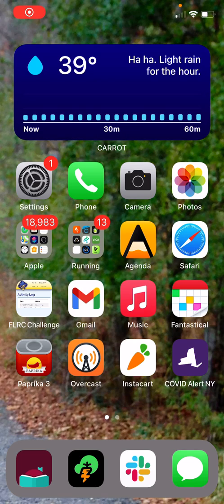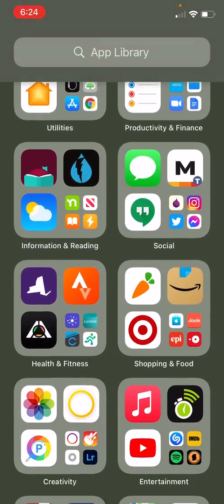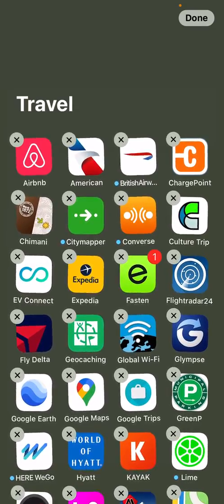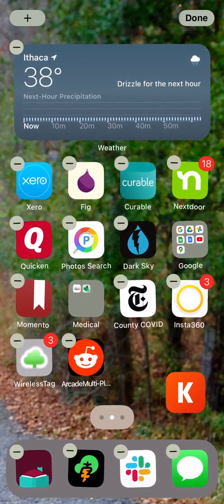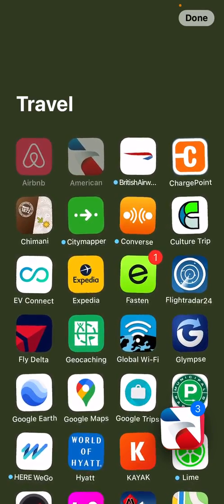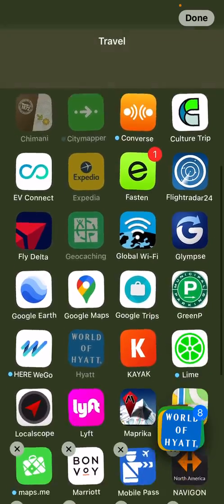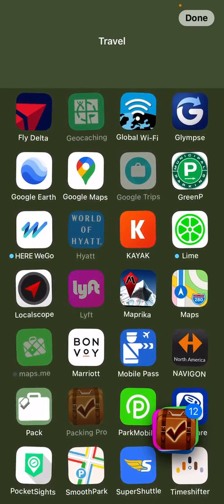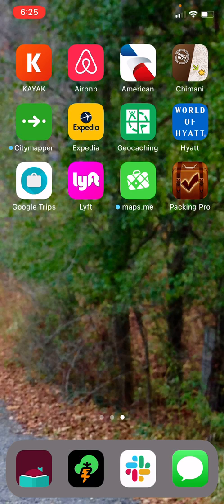iOS 14: Add Multiple Apps to the Home Screen Simultaneously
Want to populate a Home screen on your iPhone with a bunch of apps, all at once? TidBITS publisher Adam Engst explains the technique necessary to do this.